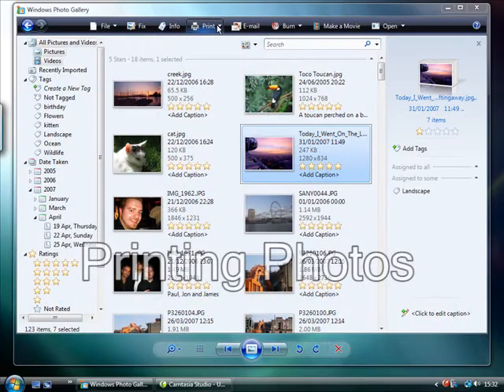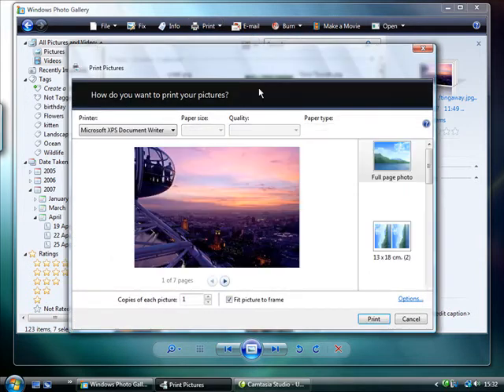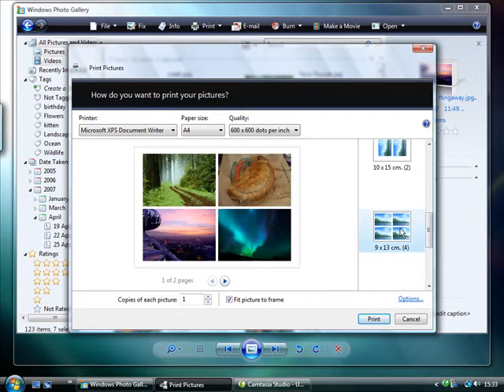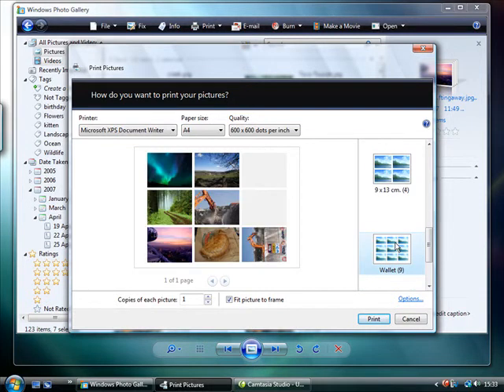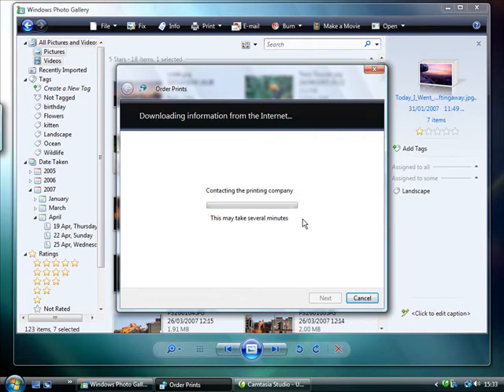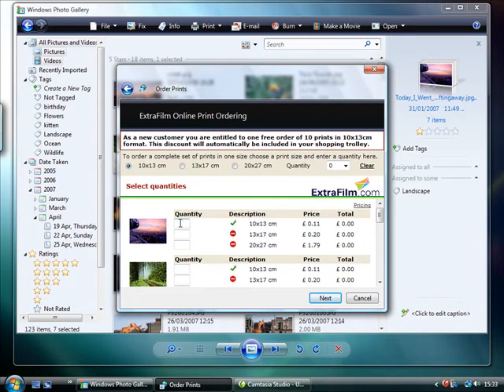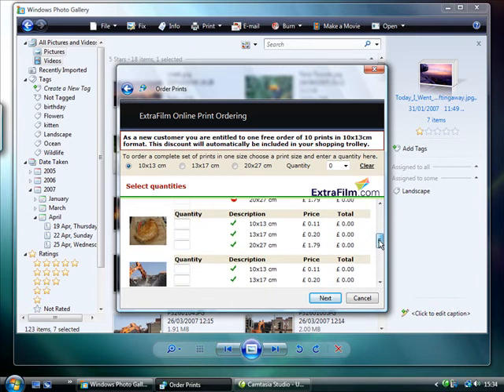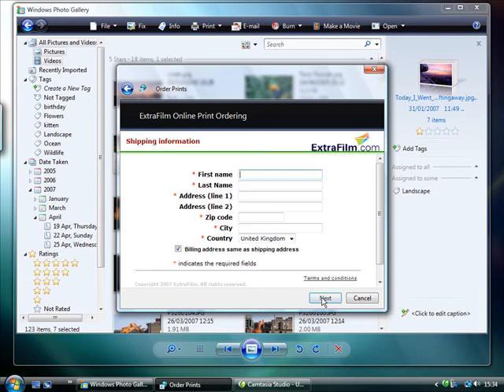Printing your photos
Print your photos or instantly send them off for professional developing with a simple click in Windows Vista